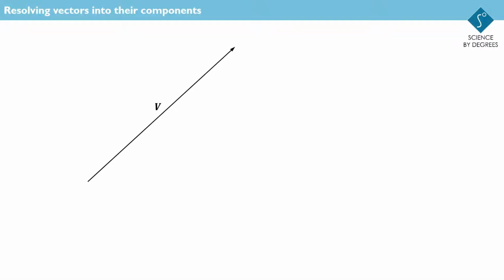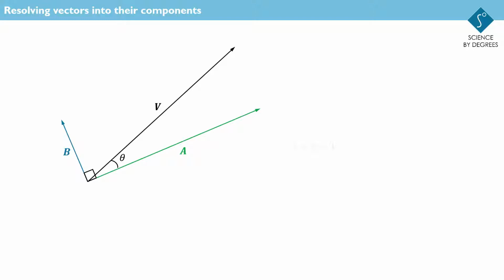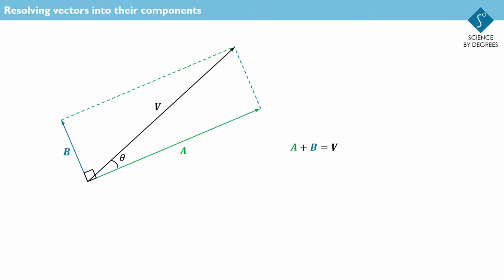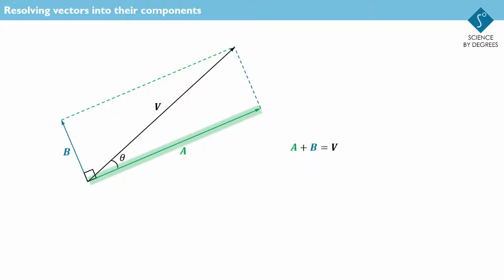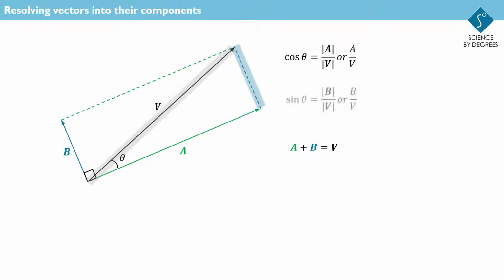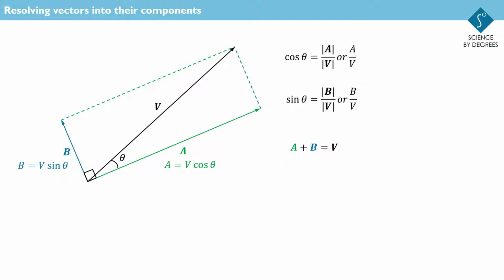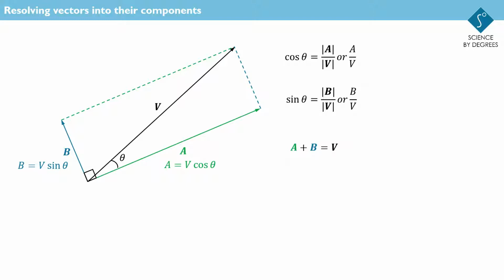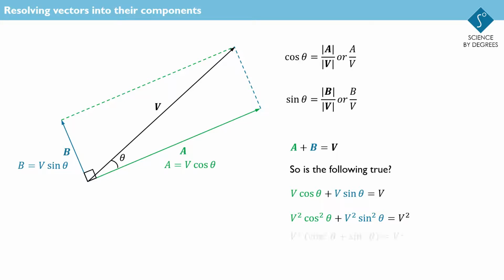Resolving vectors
This video explains how to resolve vectors into two perpendicular components.